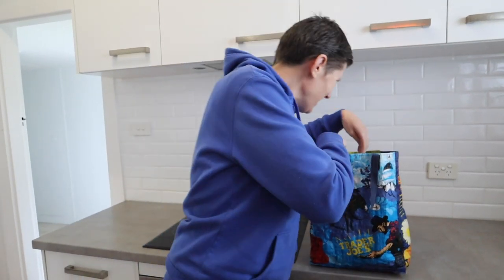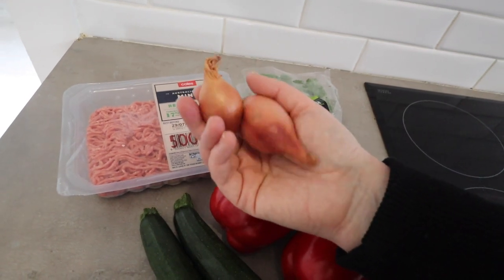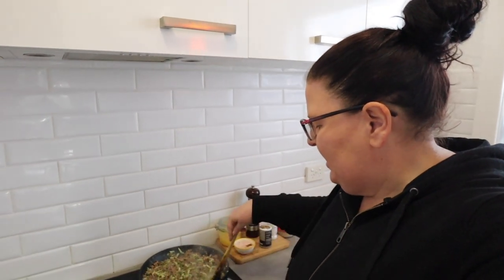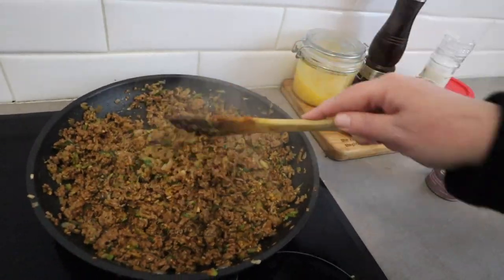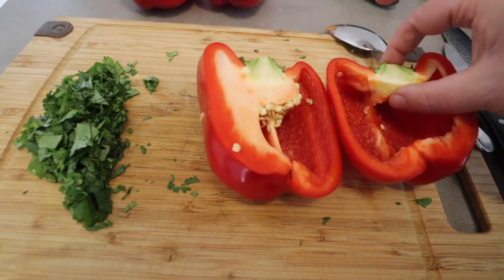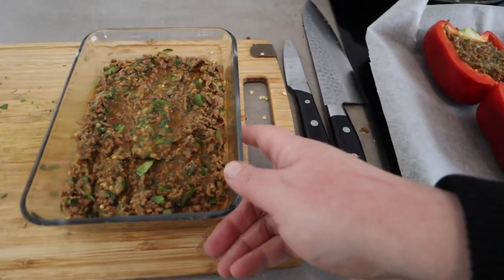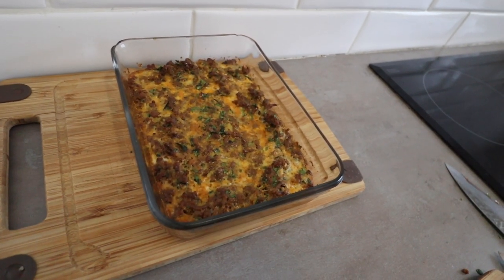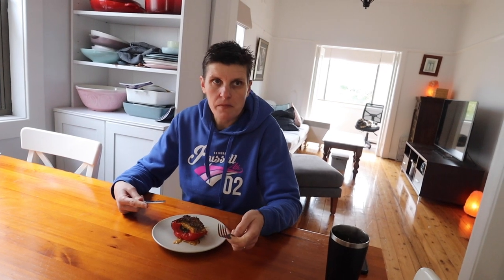Keto Mystery Box Challenge - Episode 6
in this video, we do a dairy free keto dinner.

Mystery box ingredients
Beef mince
Coriander
Zucchini
Red capsicum
French shallots